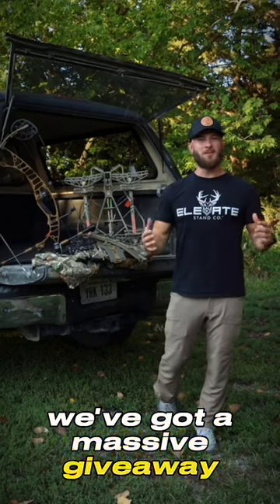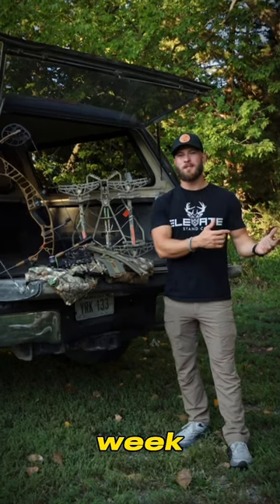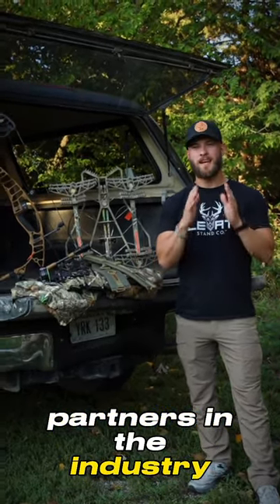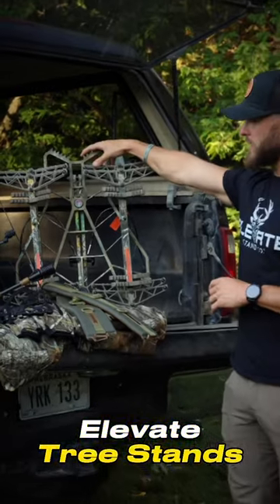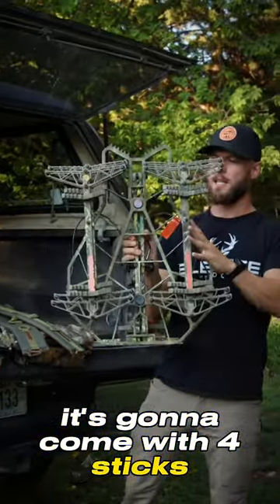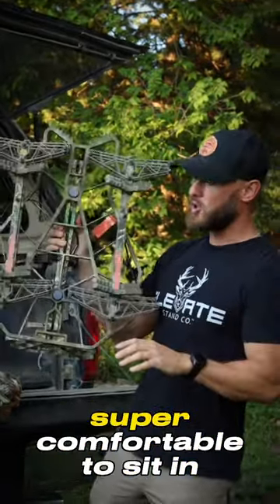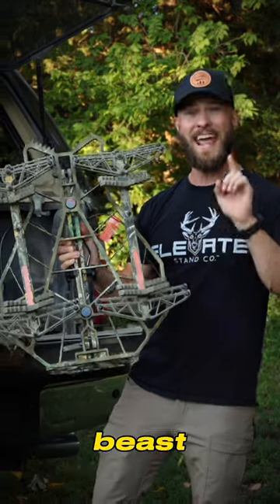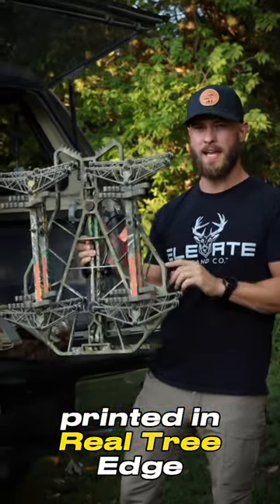HUGE GIVEAWAY going on over at the @whitetail_fit Instagram!